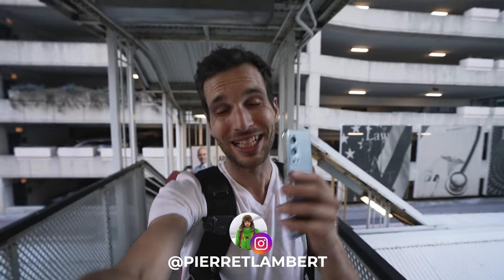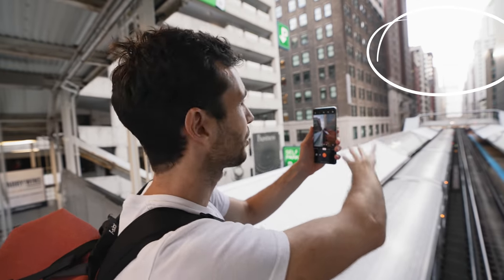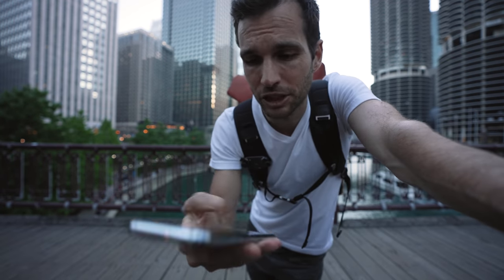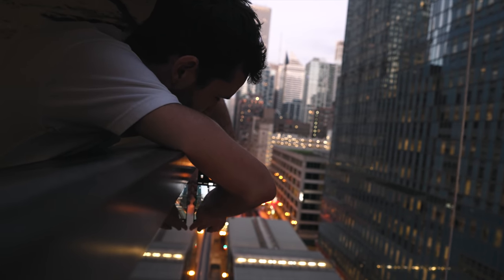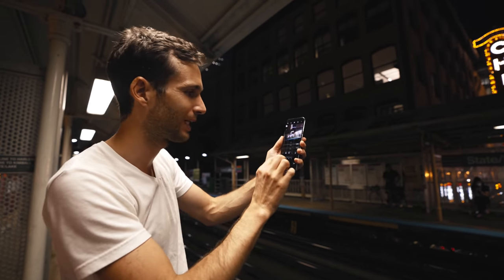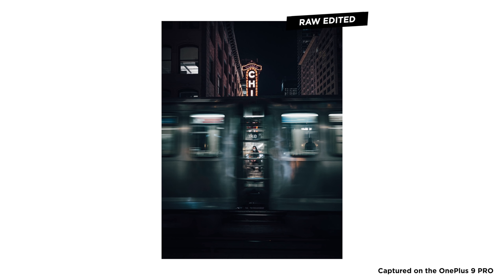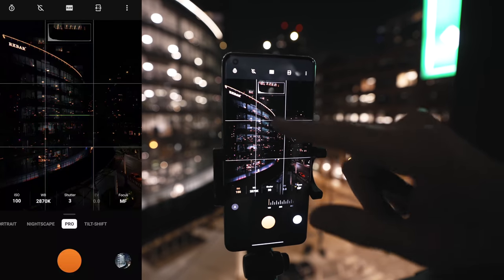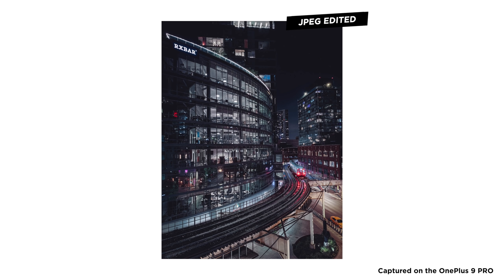MUST Try STREET Smartphone Photography Ideas!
All taken on the OnePlus 9 Pro. Go follow @OnePlus_USA on Instagram to see other Mobile Masterpieces.

◦ RECOMMENDATIONS:
▹ Join thousands of readers, get free access to Pierre's Weekly TOP 5 (tips, gear, inspiration...)